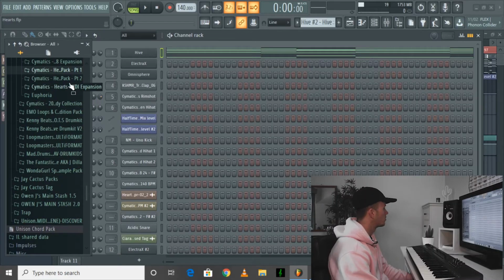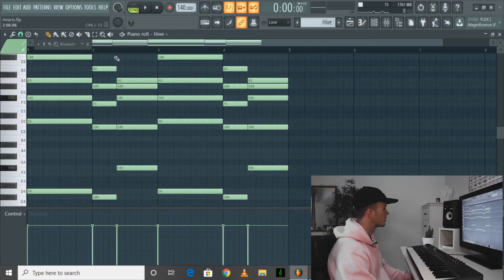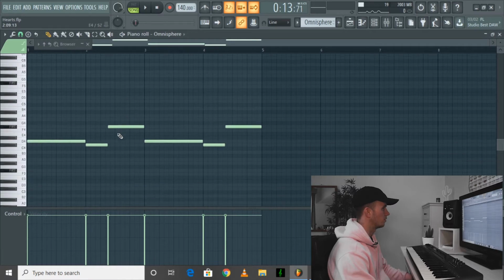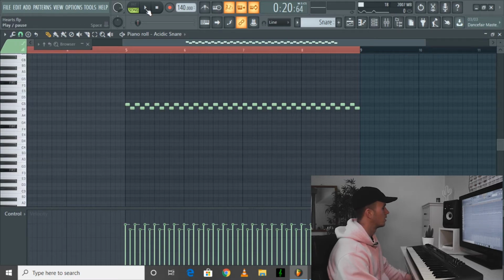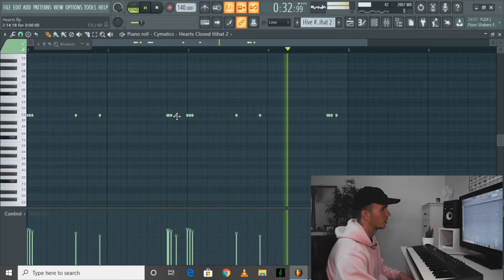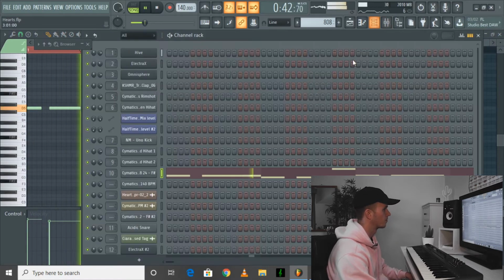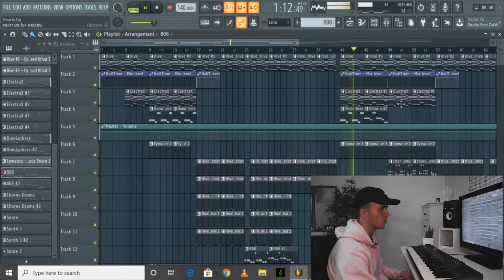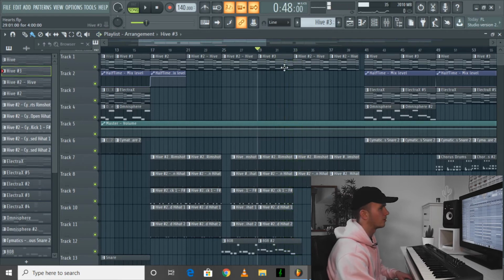How To Make ENERGETIC Beats for DRAKE - FL Studio 20 Tutorial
In this video I show you how to make an energetic beat for rappers like Drake and Travis Scott. I also use the new Cymatics Hearts sample pack which was put together by a range of producers such as Cymatics, Kato, Ocean, Curtis King, S1 and more. The beat came out with a real nice vibe so I wanted to break down the process for you all in a FL Studio 20 tutorial.